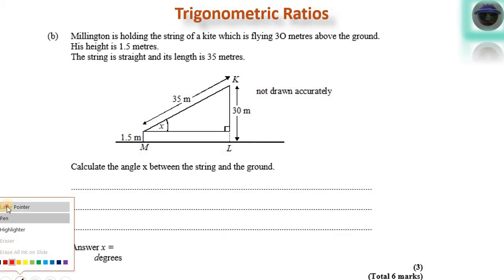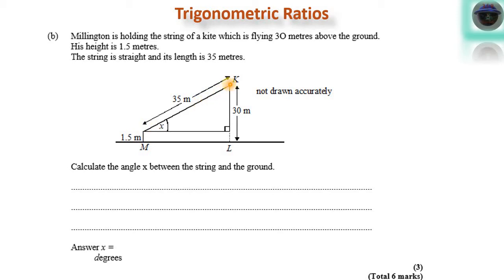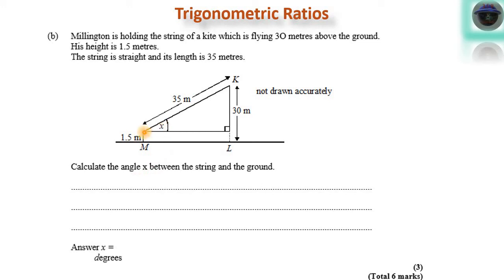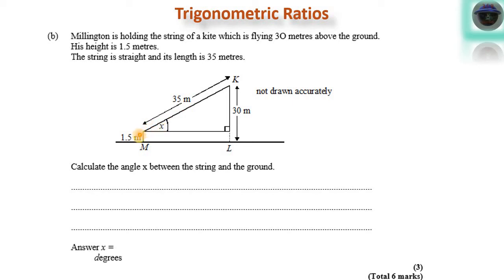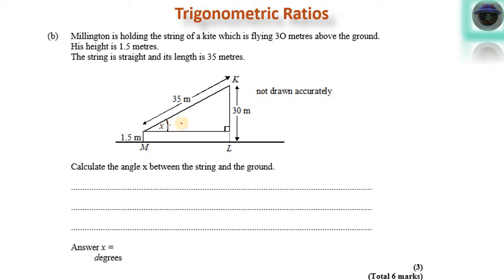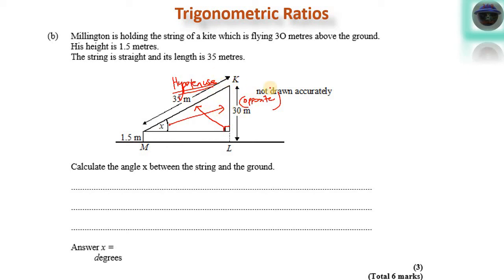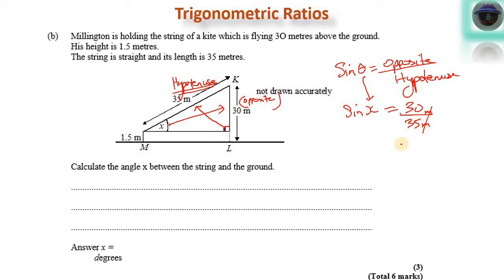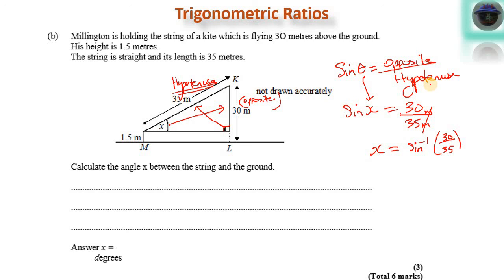Trigonometry Exam Type Question 2 - Sine, Cosine, and Tangent | Lesson 2 of 3: Part (d )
Lesson 2 of 3: Part (d) (current video)
Lesson 3 of 3: coming soon